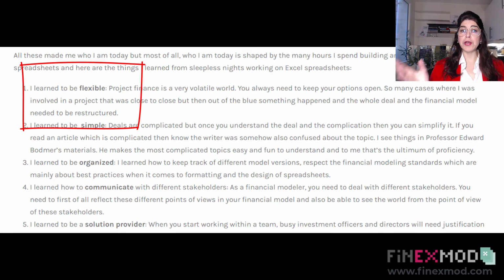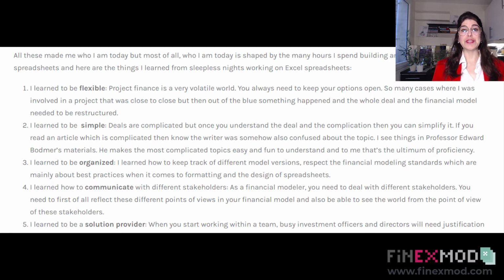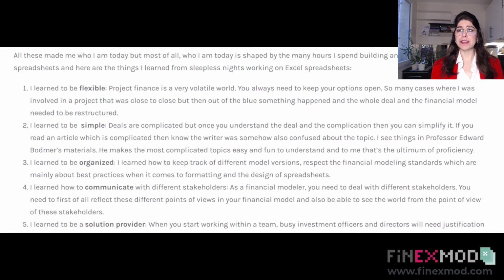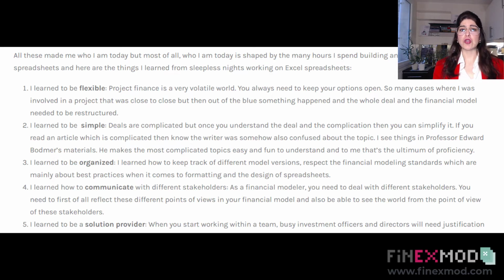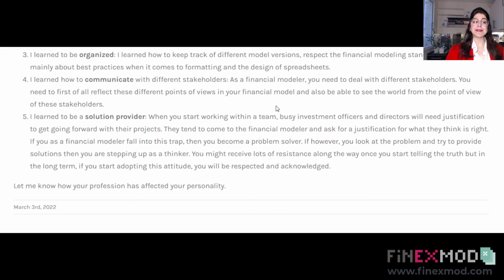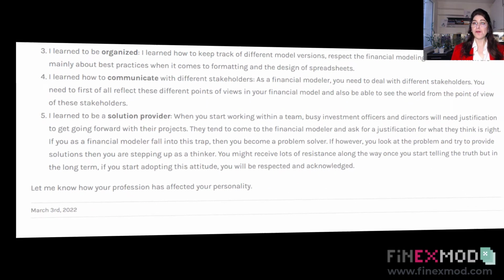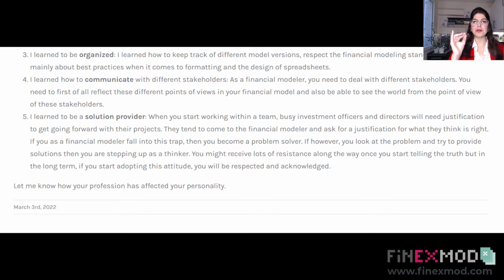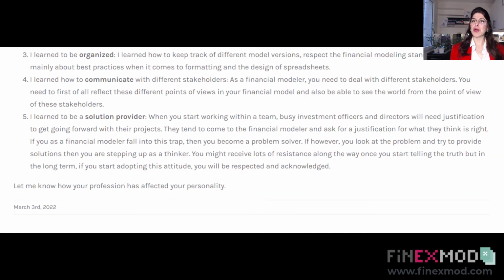How does working on project finance models shape my personality?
In this video, I tell you about the qualities of a financial modeler.
In my blog post, I go deeper into this topic and also tell you about my background and how financial modeling shape my personality.